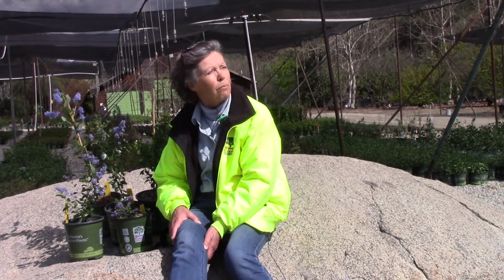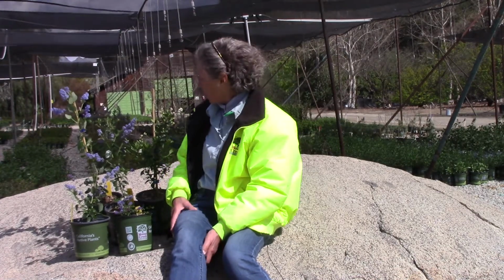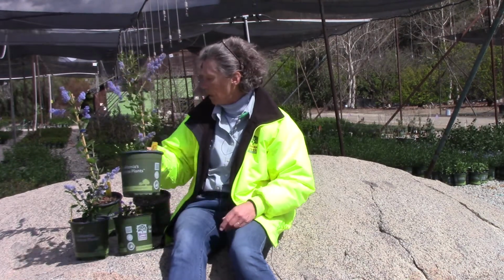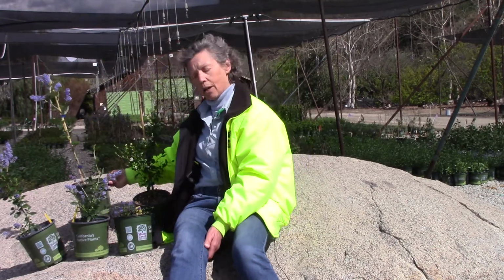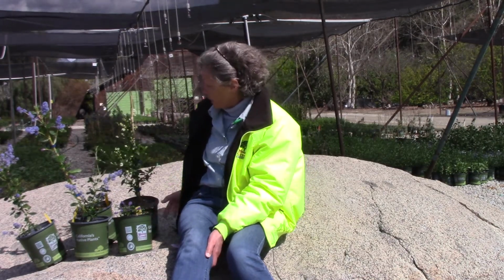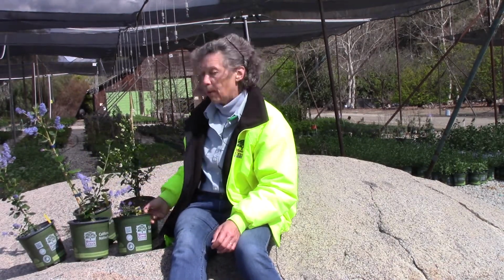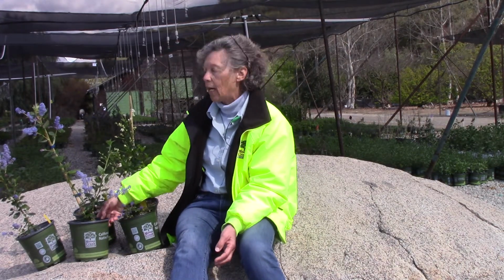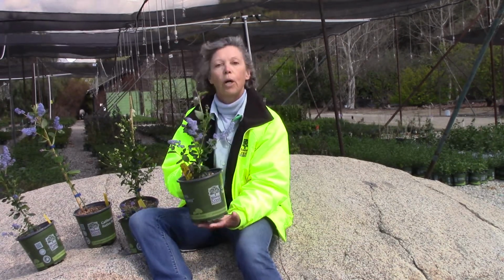Ceanothus in Bloom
Su Kraus appreciates Ceanothus at Moosa Creek Nursery including Ceanothus Louis Edmunds, Ceanothus Tassajara Blue,  Ceanothus South Coast Blue, Ceanothus Snow Flurry and Ceanothus Centennial.